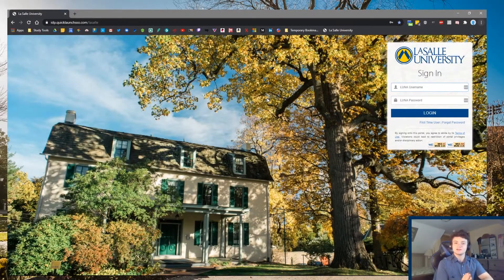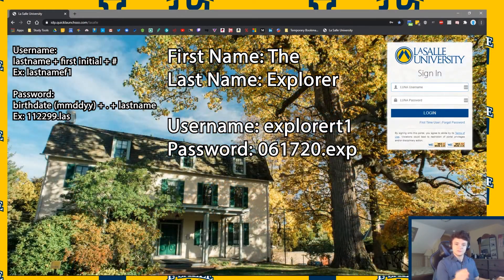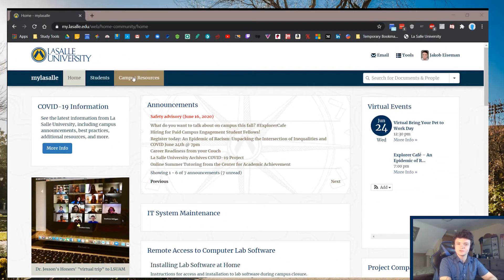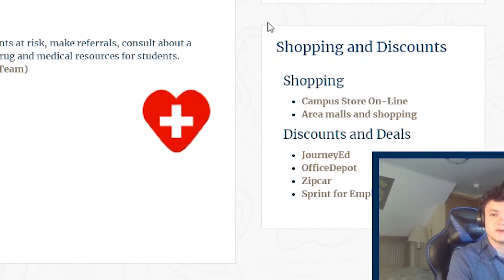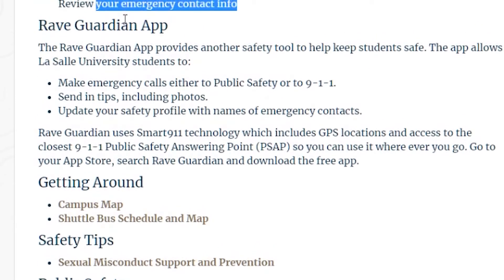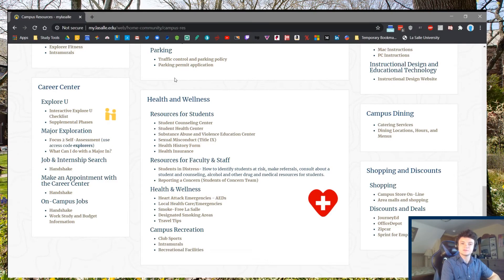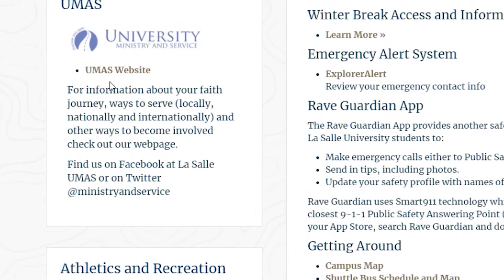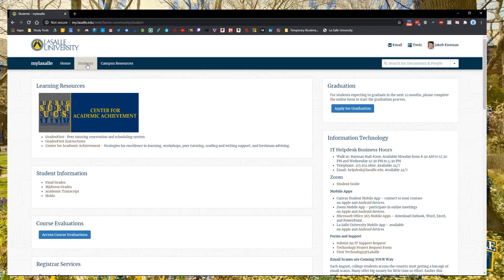La Salle Student to Student: My La Salle Episode 1 [Basics]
This is the first part of a stream of videos teaching La Salle students how to access their student portal where they can manage, change, and access settings and services that La Salle University has to offer. Part one focuses on signing into the portal and takes a detailed look at the modules available on the Campus Resources Tab of My La Salle.

This video was made possible by the La Salle University Communication Department and the Brother Gerard Molyneaux Professorship Grant.

Timestamps:
0:00 - Intro
0:11 - Sign-in
1:34 - Navigation
1:55 - Campus Resources
2:00 - Student Organizations
2:11 - IT
2:26 - Campus Dining
2:36 - Shopping and Discounts
2:54 - Event Planning
3:03 - Safety and Parking
4:20 - Health and Wellness
4:40 - Library
5:00 - UMAS
5:09 - Athletics
5:20 - Career Center
5:40 - Outro